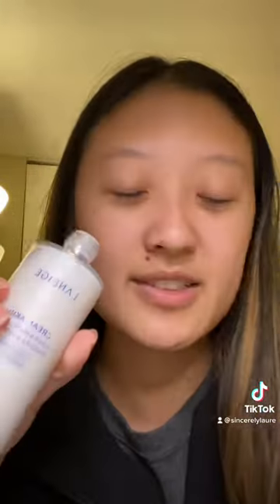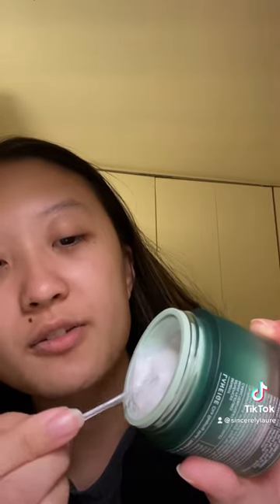TRYING: laneige cica sleeping mask